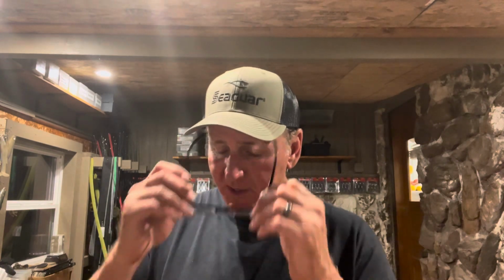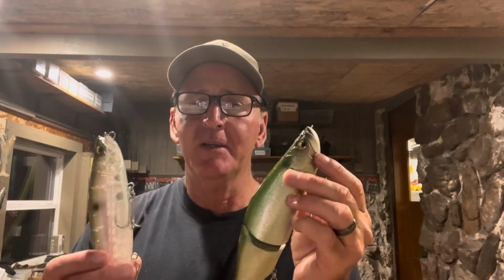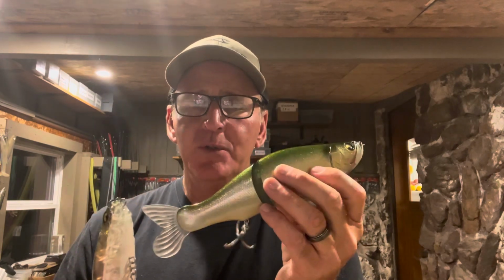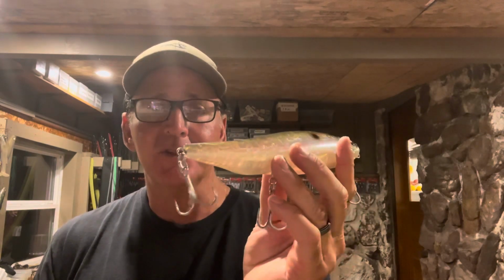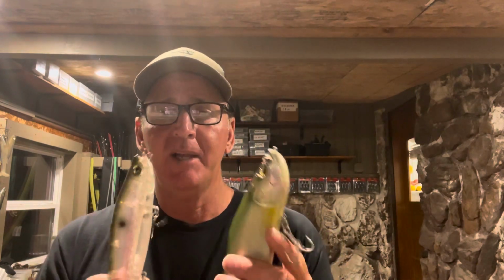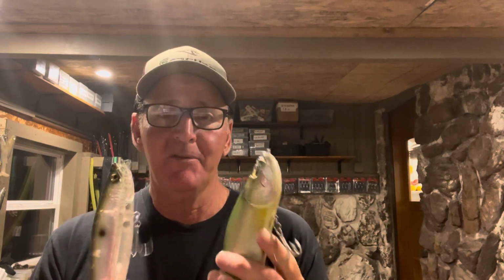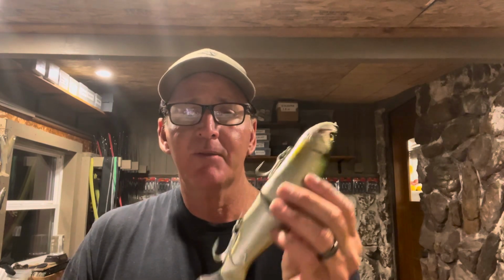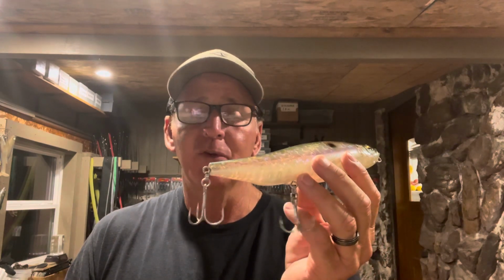The 2 Best Lures For 5 Pound+ Bass In The Fall…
Randy Shows everybody and have a discussion around what he considers the top 2 baits anglers can throw for big bass in the fall…fishing